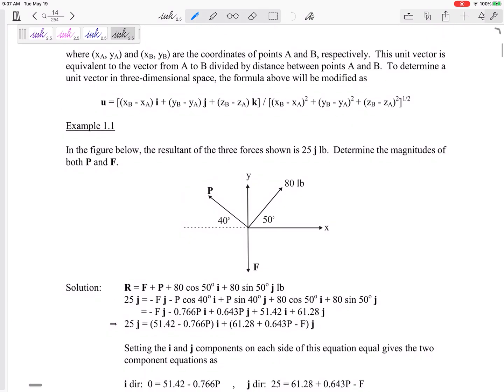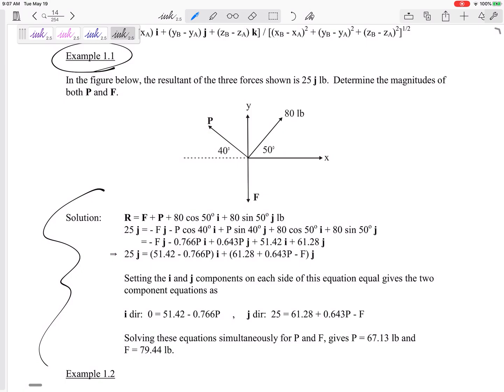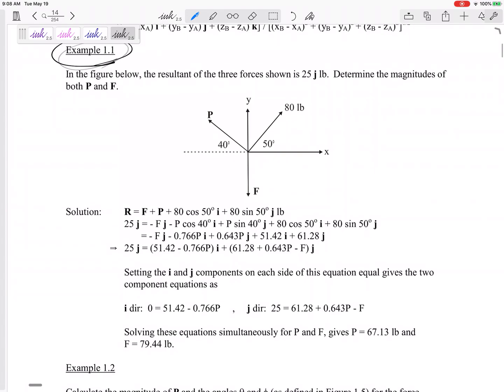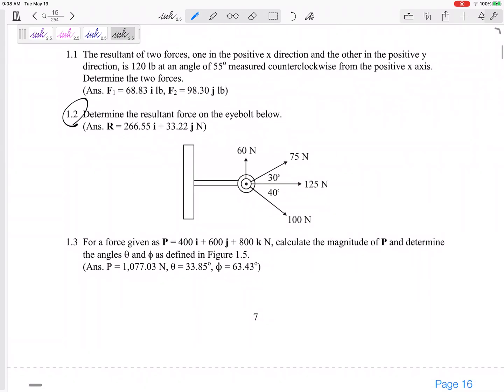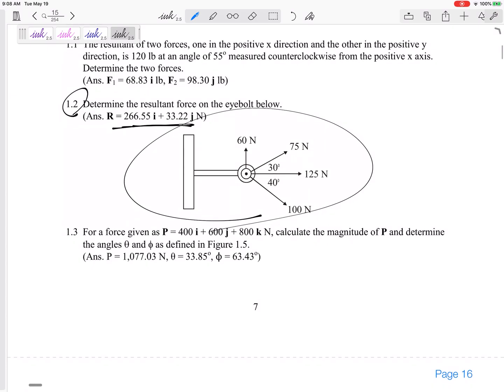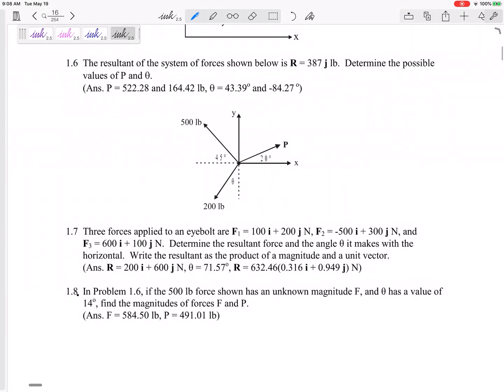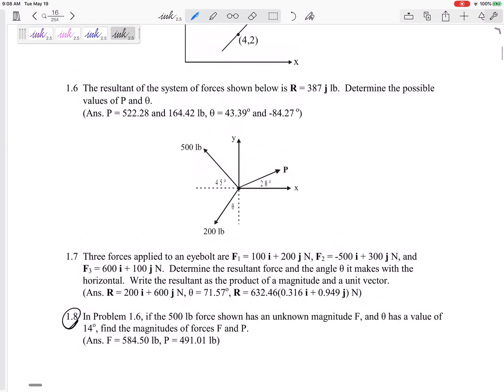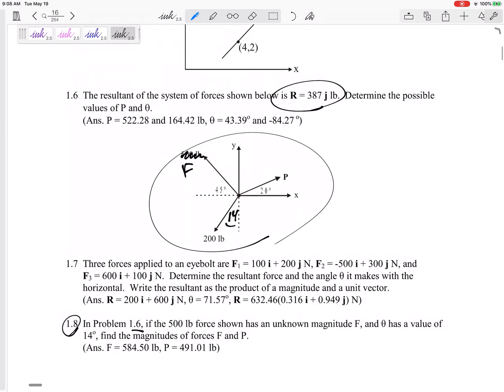Fundamentals of Engineering Mechanics - 2D vector addition - Method of Components Homework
Homework #1 assignment for Summer 2020.
Example 1.1
Problem 1.2
Problem 1.8
Due Wednesday May 27th